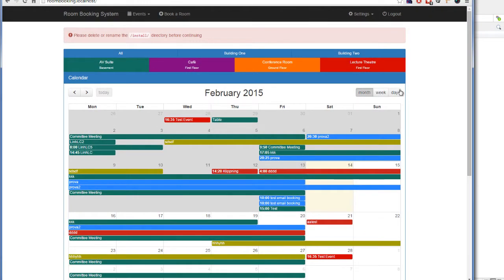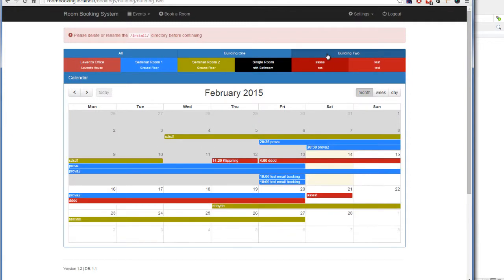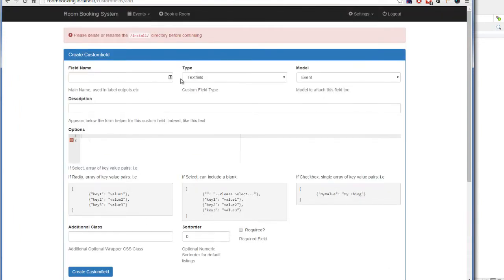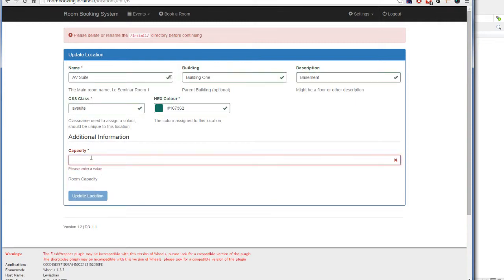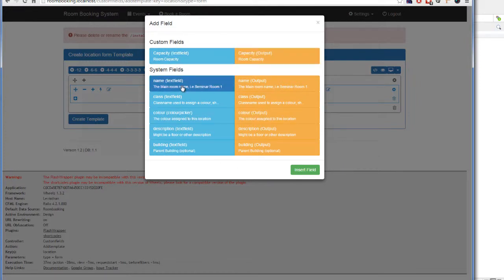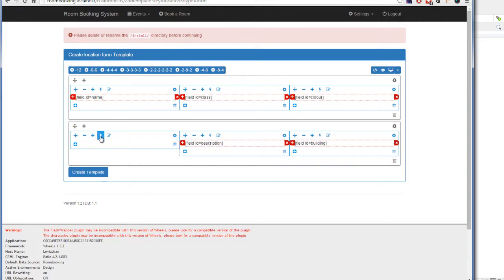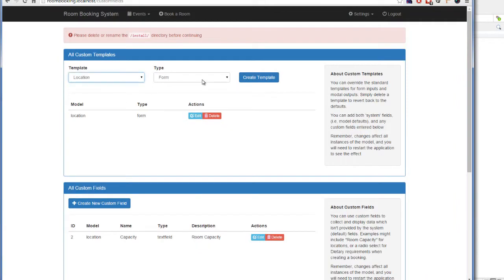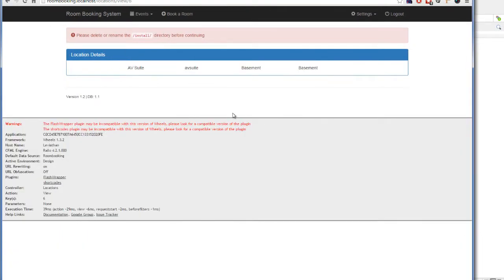Roombooking System 1.2 Development preview